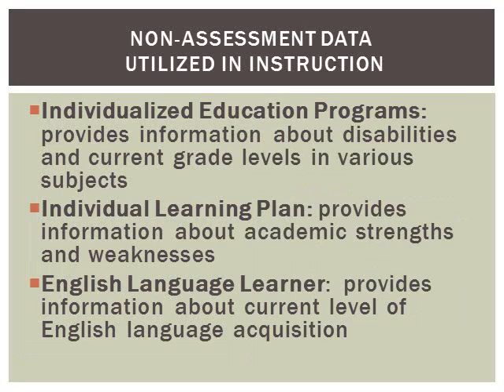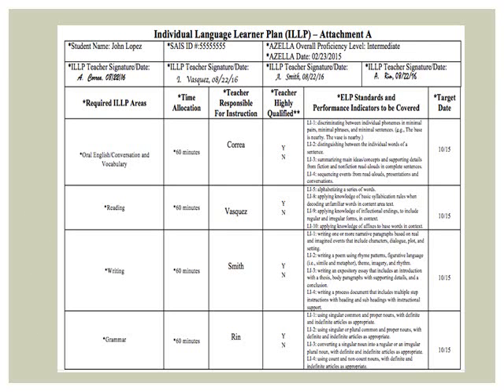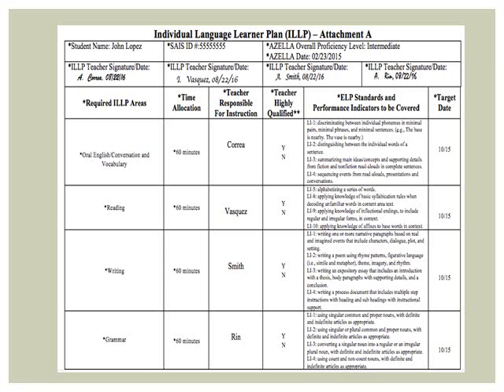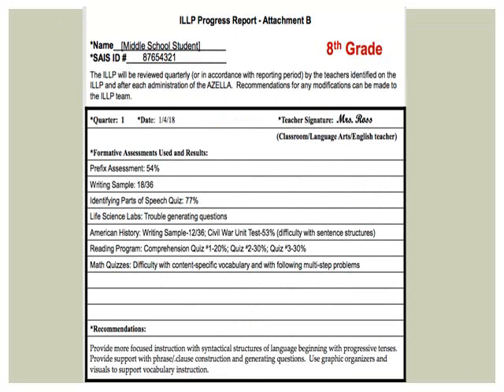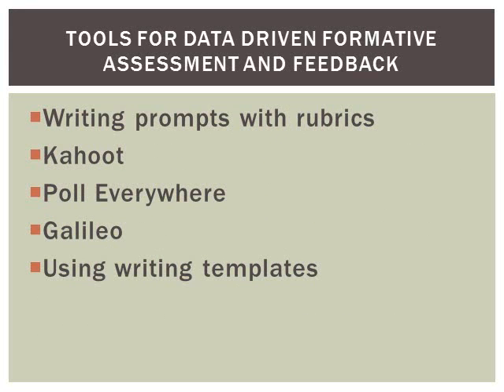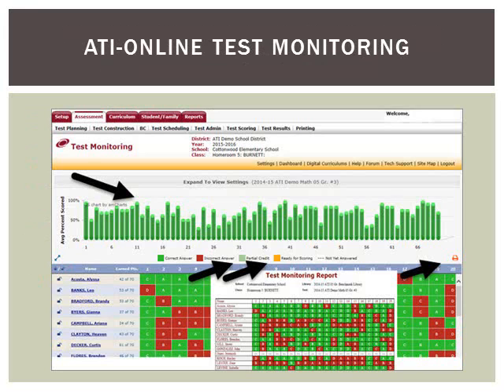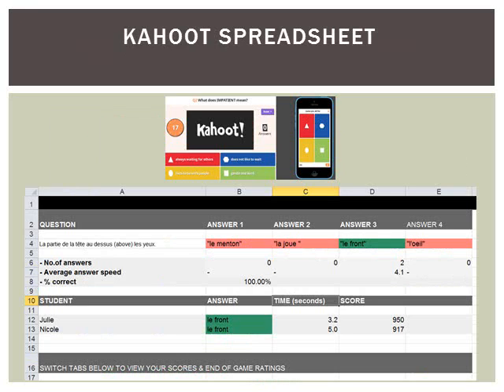Data Driven Instruction in Social Studies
M7A1 in EDC 257 at Pima Community College